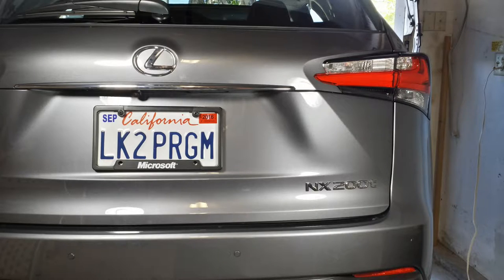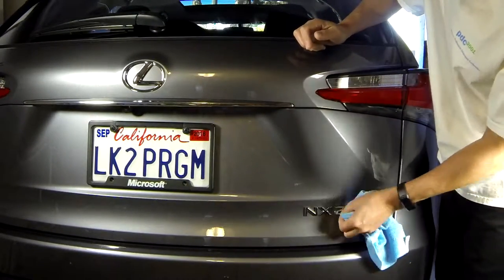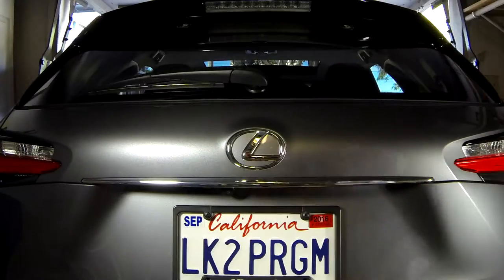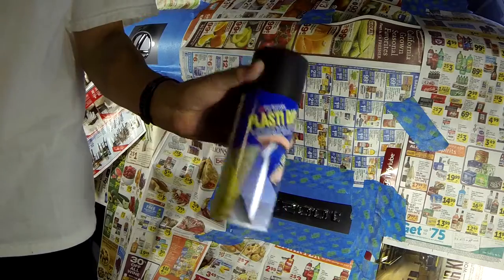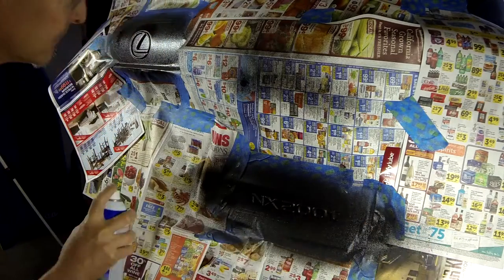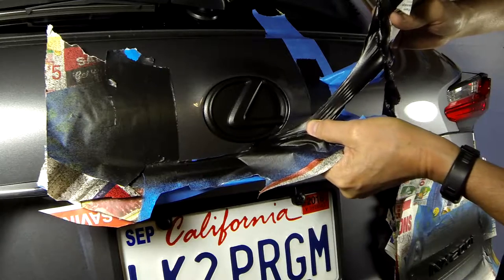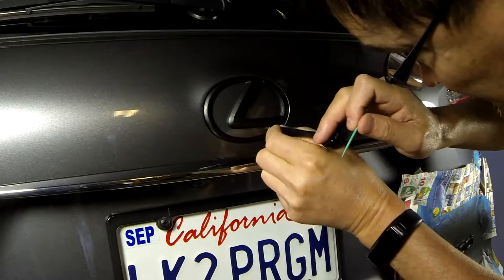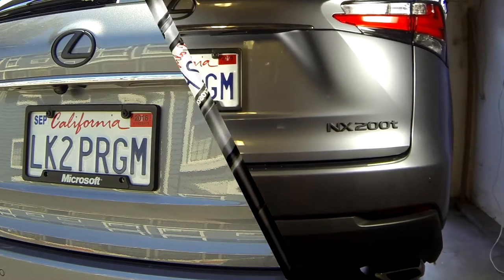Lexus NX: Black-Out Emblems with Plasti Dip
A look at how I used Plasti Dip to black-out the emblems on my Lexus NX turbo.